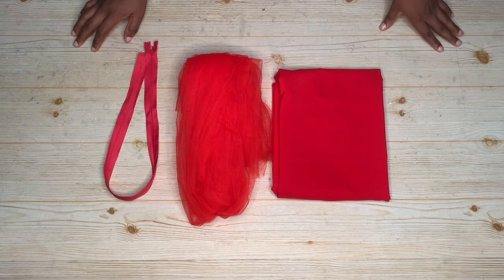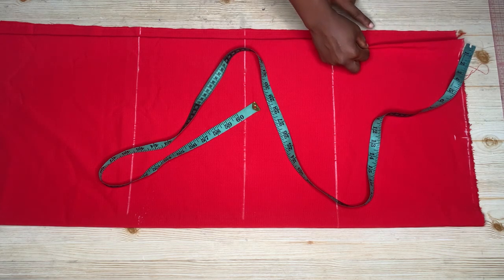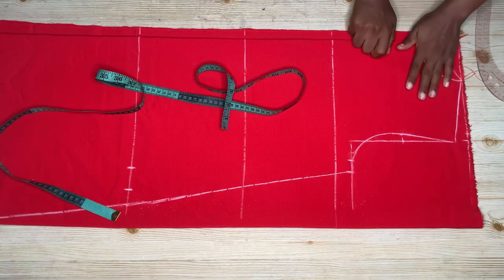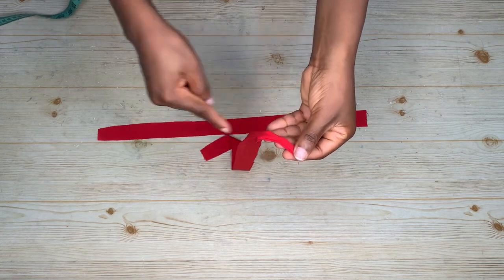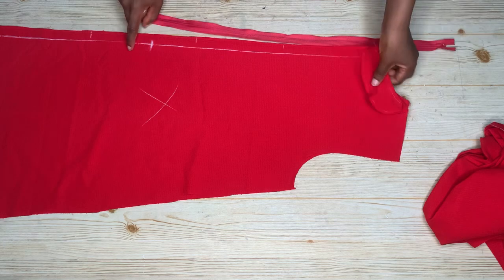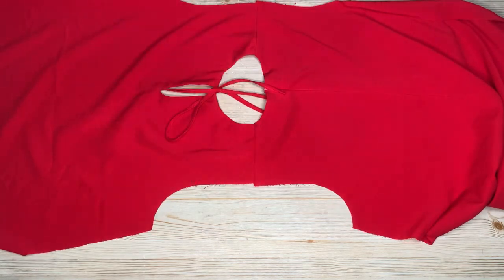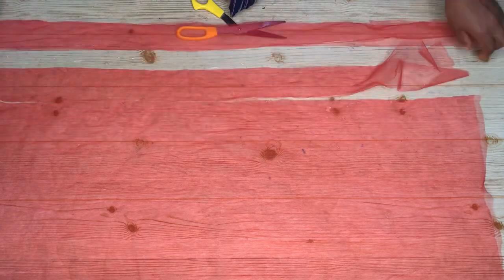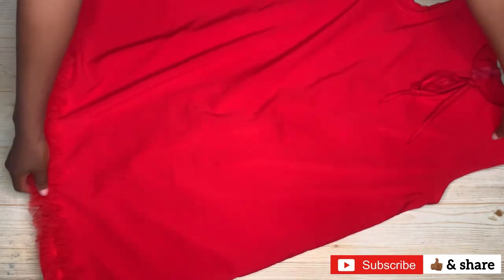How to Cut and Sew this Beautiful A Line Dress | Beginners Friendly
If you miss our previous video, check them out
here👇